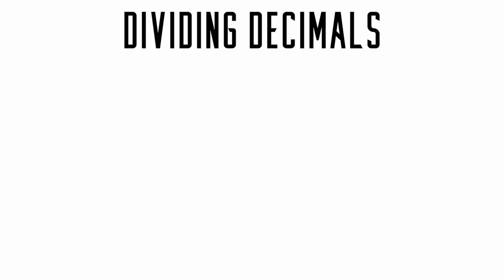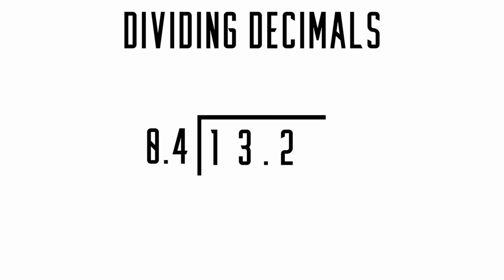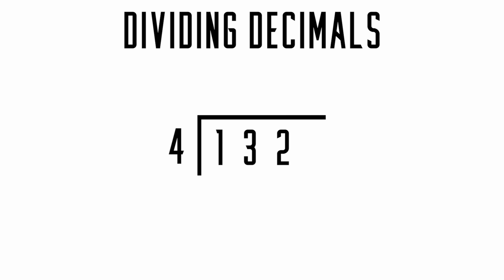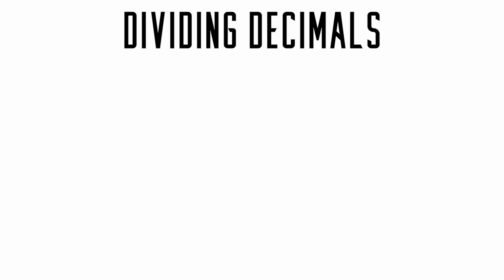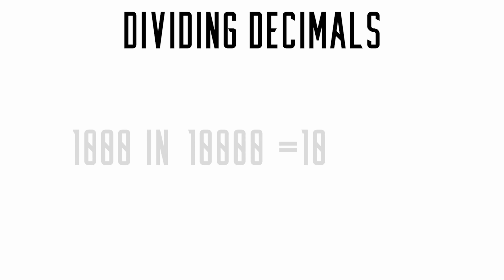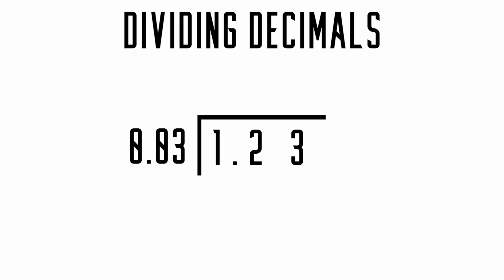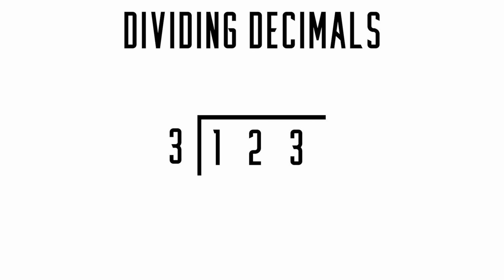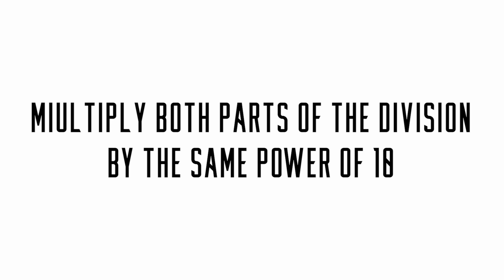Dividing Decimals - A step by step guide to dividing decimals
Learn Maths in an easy and straightforward way with the maths help guy. In this video we look at s strategy for dividing decimals.